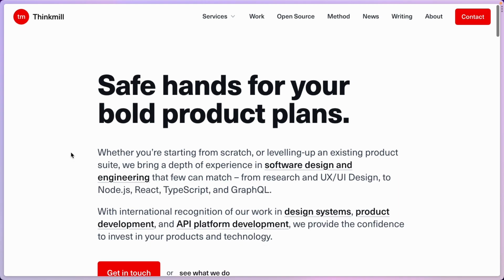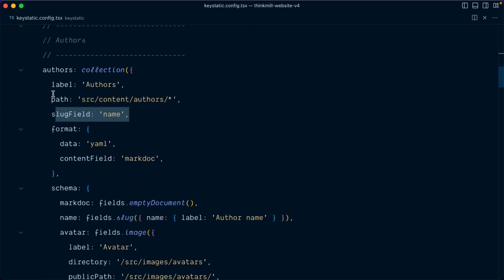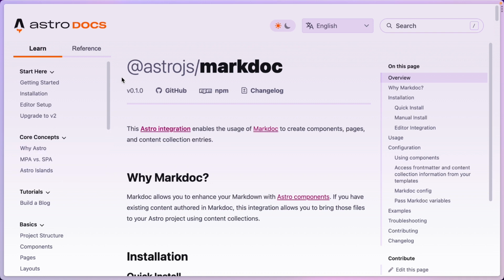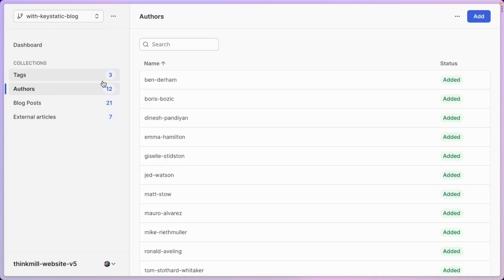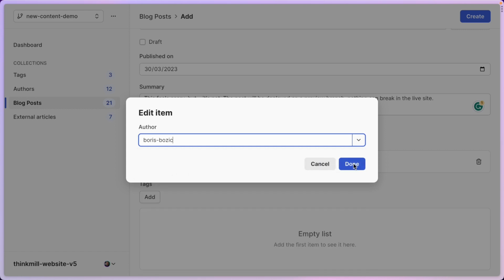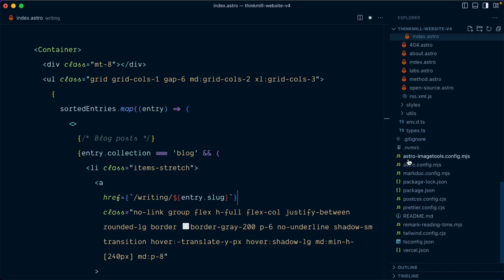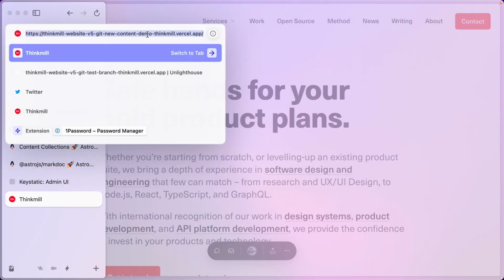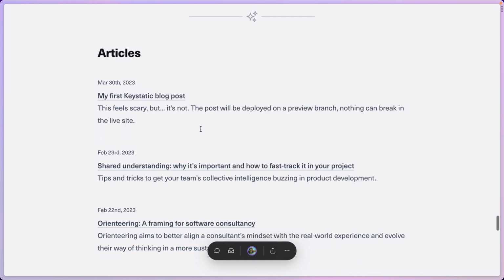Keystatic with Astro's Content Collections ⚡️🚀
In this video, I walk you (and the internal team!) through the process of implementing Keystatic to power the blog of the Thinkmill website.

The website is built with Astro, and we're leveraging the new content collections and Markdoc integration recently added to the framework!

# Chapters

0:00 - Introduction
0:14 - Tour of the property
1:22 - Astro's content collections
2:18 - Keystatic config
4:46 - Content storage
6:07 - Astro's Markdoc integration
8:10 - Keystatic's Admin UI
11:15 - Let's write a blog post!
13:03 - Opening a Pull Request
14:03 - Astro's Zod Type definitions
15:42 - Index and [slug] templates
17:41 - Deployment preview
18:53 - Content aggregation
20:10 - Tags relationship demo
21:31 - Outro